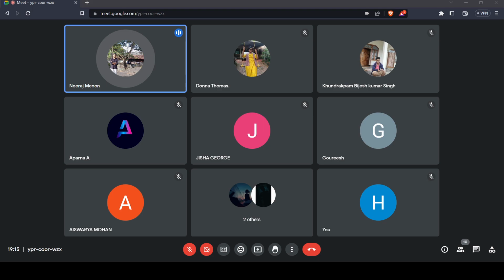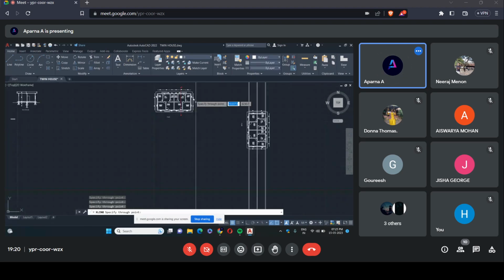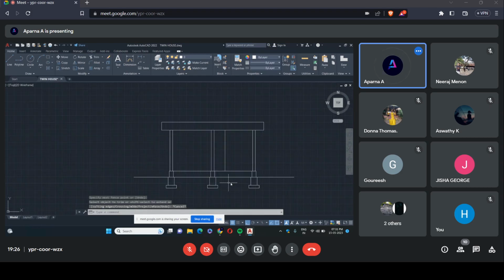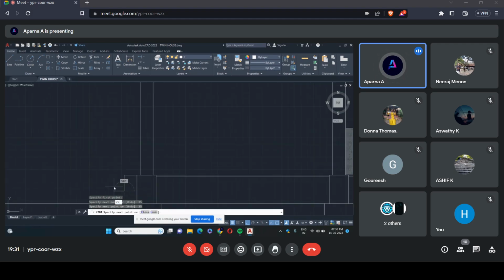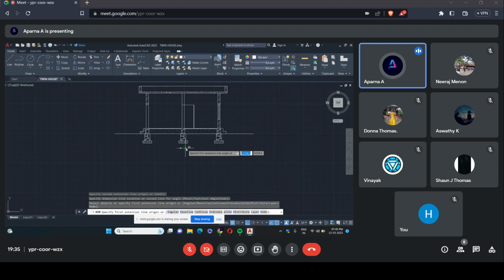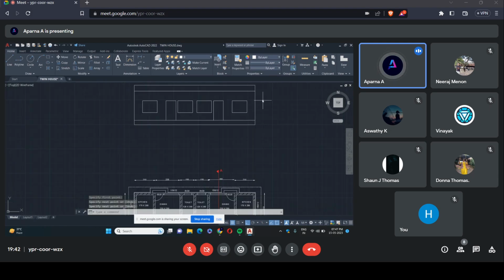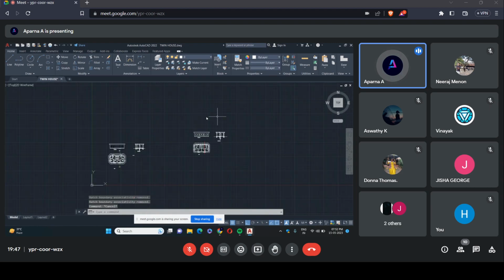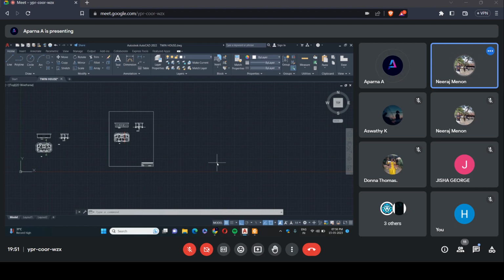AutoCAD | Day 3